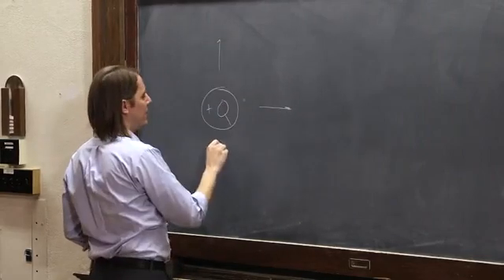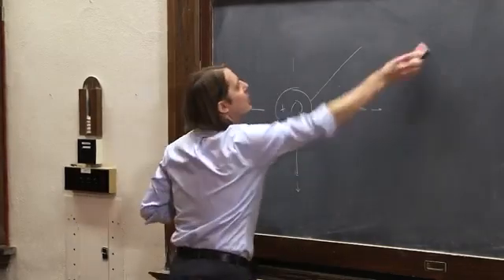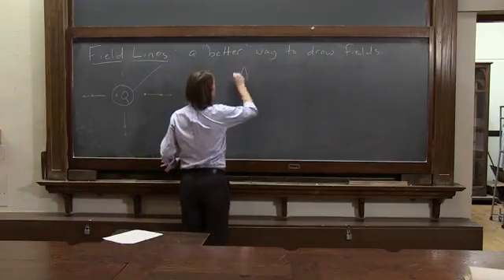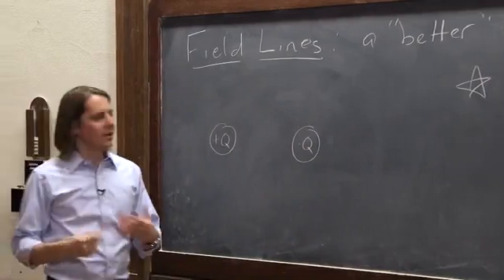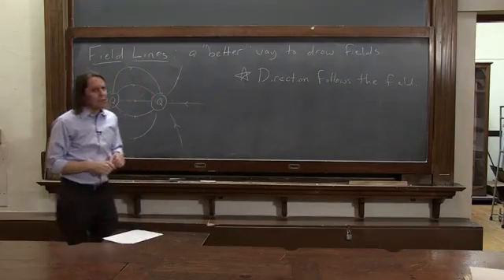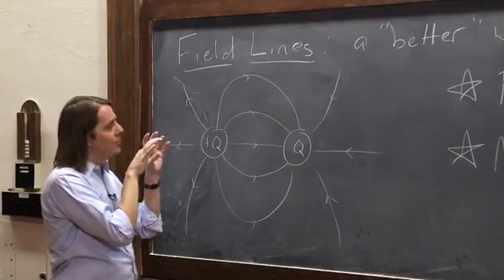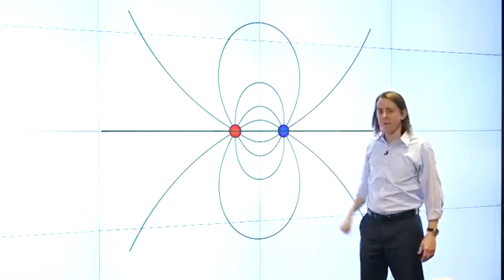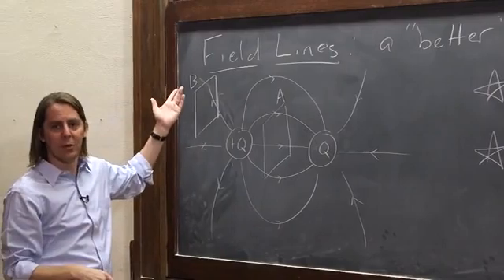31 July 2021(1)